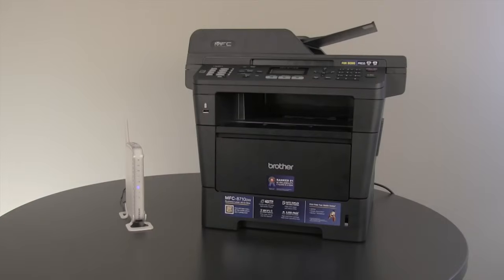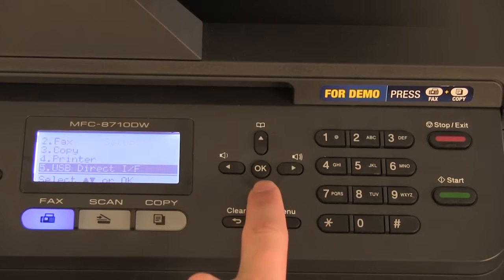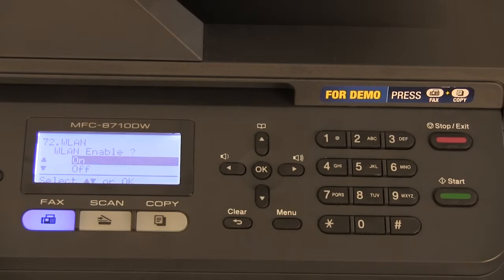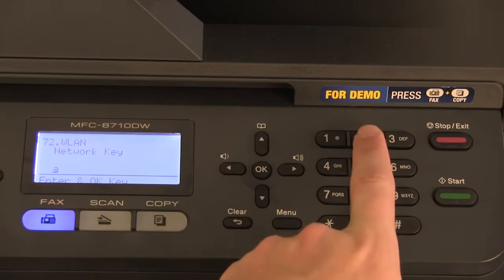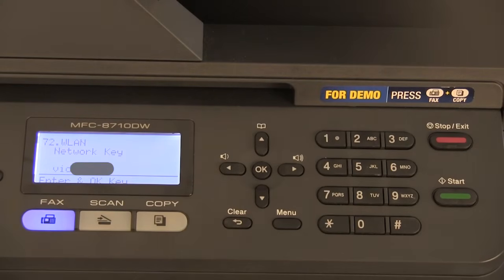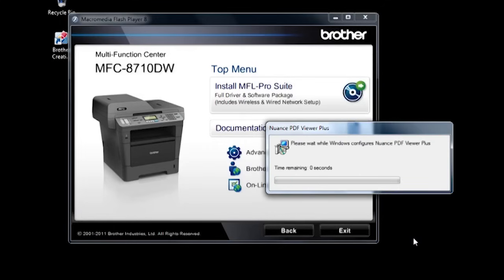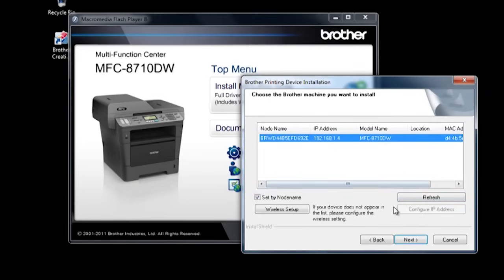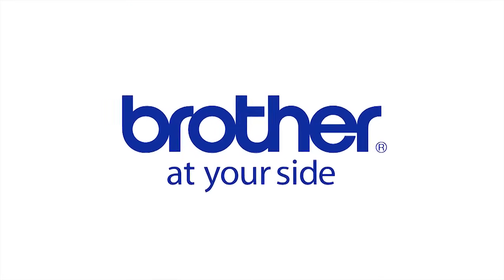Connect Brother printer to wifi - wireless tutorial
Learn how to set up wireless and reset the network card on your Brother printer. Connect your Brother printer to wifi with this video tutorial.

00:00 – intro
00:17 – 00:28 find network name and password
00:29 – 00:59 reset wireless card
01:00 – 01:45 configure wireless
01:46 – 02:29 enter password or SSID
02:30 – 04:10 install software